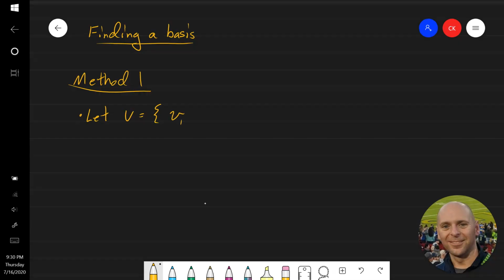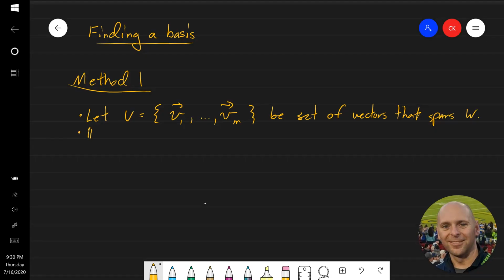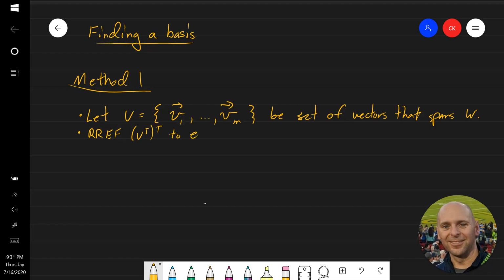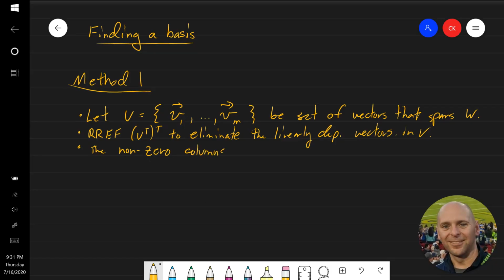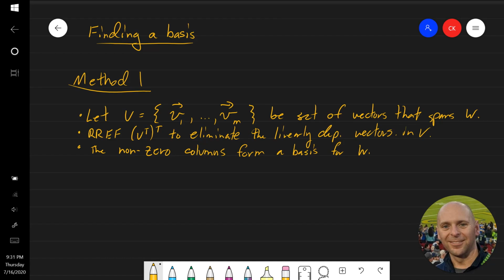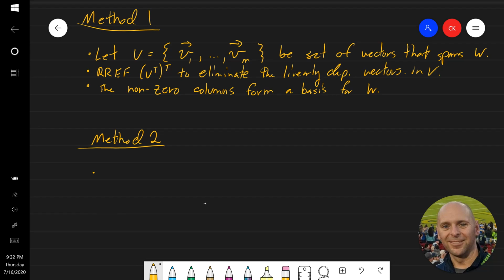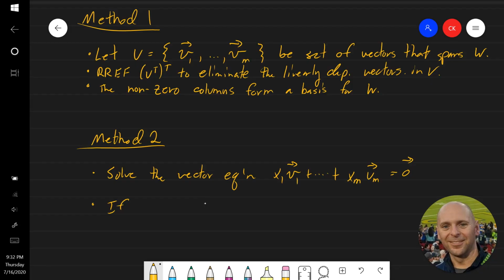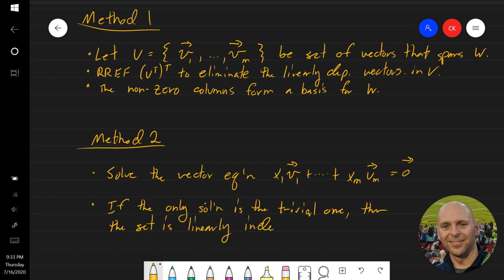Methods for Finding a Basis